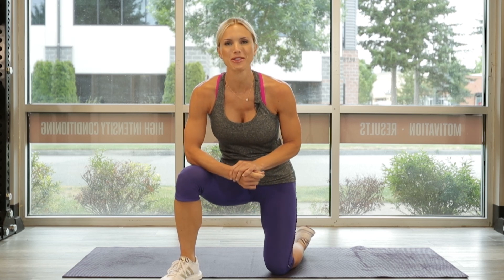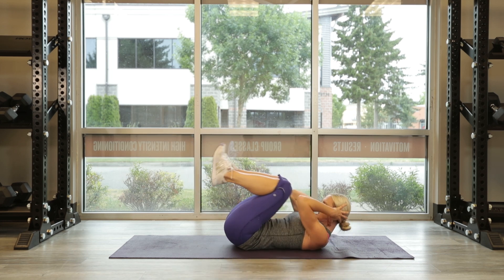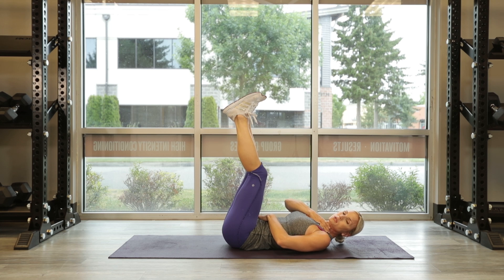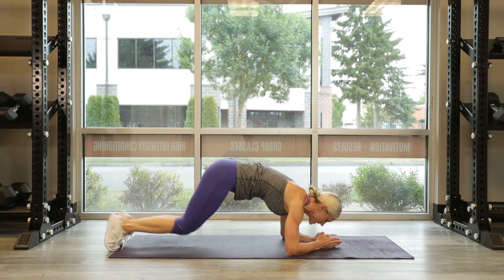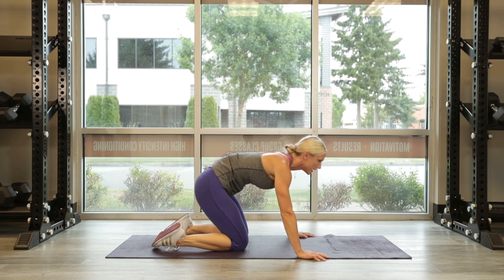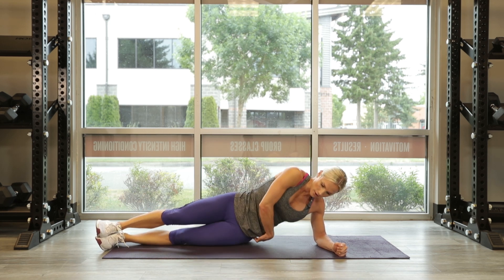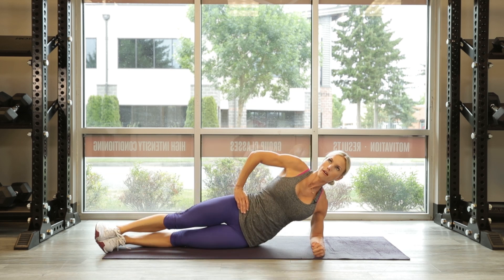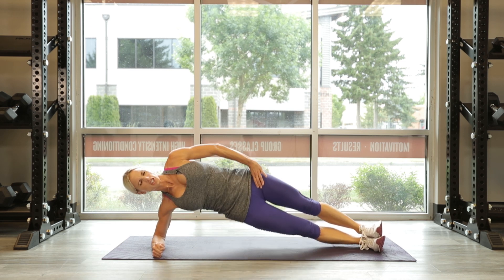15 Minute DEFINED ABS Workout (Follow Along!)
The best defined abs workout can be found in our MAX/Shred program

This defined abs workout is a complete ab workout at home that you can follow along with.  If you’ve been wanting to know how to get defined abs, you will definitely appreciate this 15 min abs workout. It will show you some of the best exercises to add to your abs workout, all organized into a complete at home abs routine.

The best part of this no equipment ab workout is that all you need as a mat or a carpet, so this intense abs workout can be done at home or anywhere.  Follow along with this 15 min ab workout and learn how to get abs.

There are 3 parts to this at home abs workout.  The first part of this ripped abs routine contains two exercises, the 2nd part also contains two exercises and the third contains one exercise. For each part of this ab workout you’ll be doing 25 reps of each exercise followed by 15 reps, followed by 10 reps before moving on to the next part.  If you are a beginner take as much rest as needed as you work your way through this follow along abs workout.  Simply hit the pause button, take a few breaths and resume the 15 min ab workout.  However if you are more advanced, try to get through the entire at home abs workout without taking any more rest than transitional rest.

Here are the exercises that make up this ripped abs workout:

1) Toe Reaches
2) Fold and Press Crunches
3) Froggies
4) Leg Raise
5) Side Plank Dips